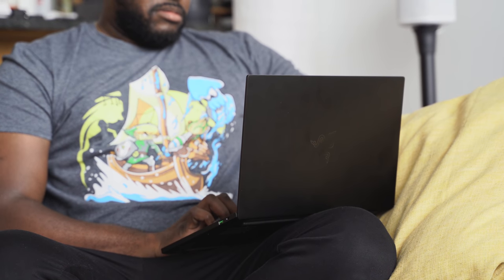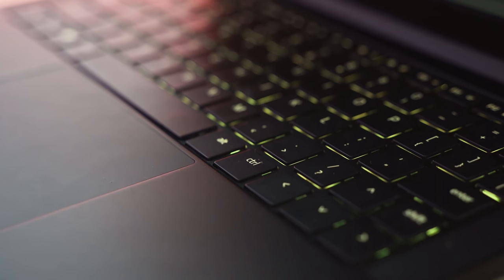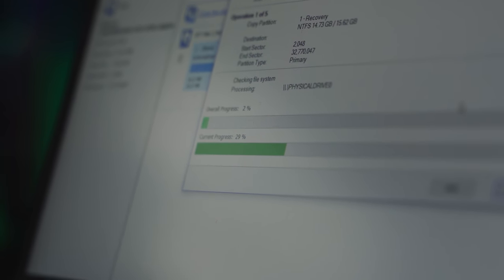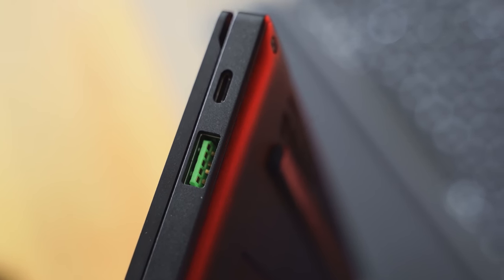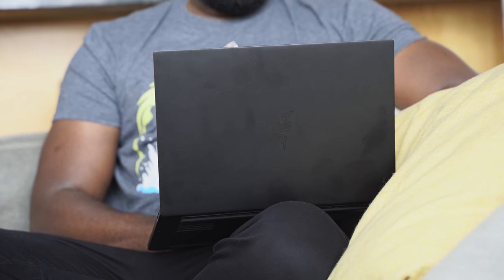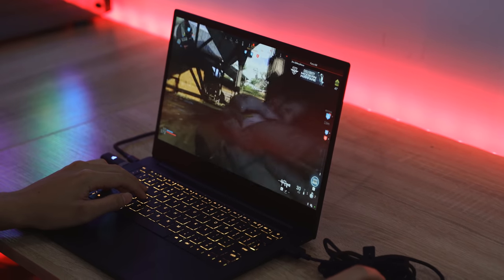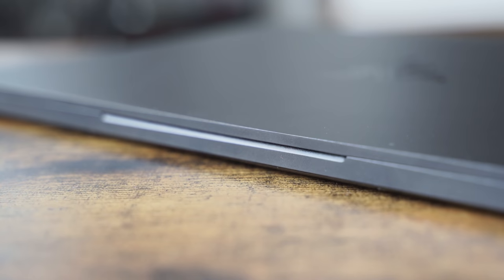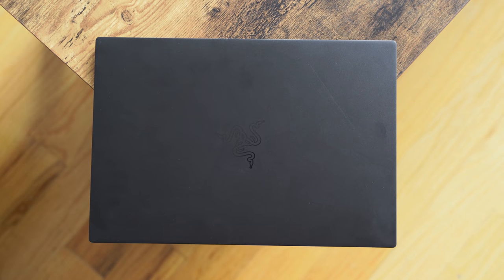Razer Blade 13 w/GTX 1650 Gaming Review!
What is the best Gaming Laptop of 2019?

Razer Blade Stealth 13 w/ GTX 1650

1) iMobile Test drive: A day with Mate 20 Pro +A Surprise